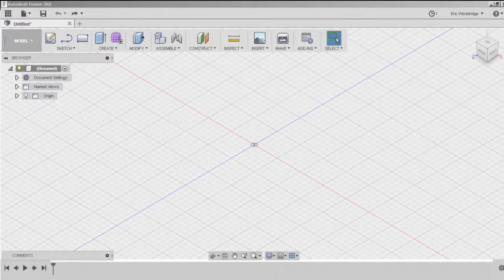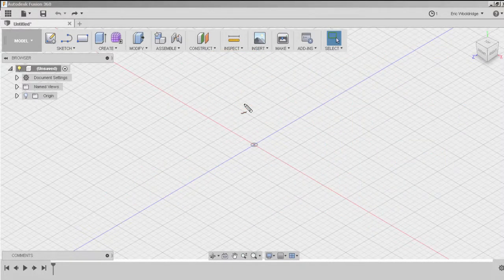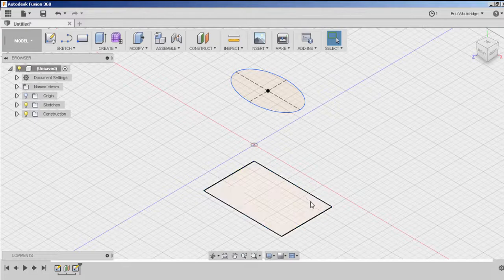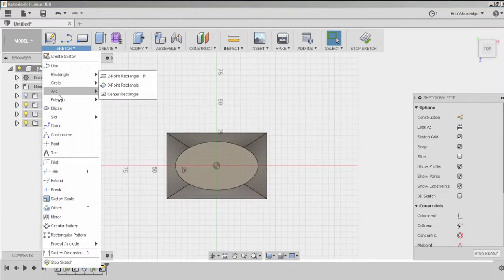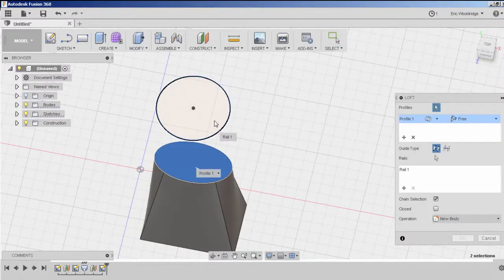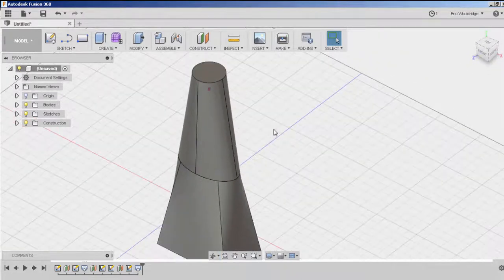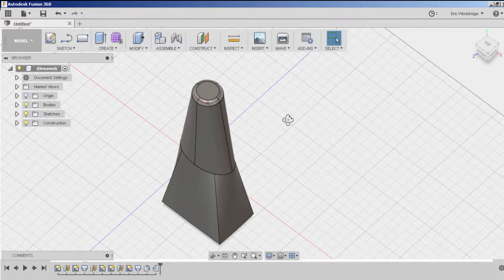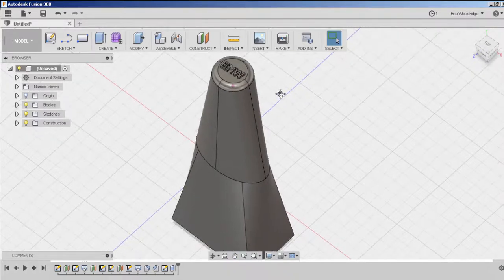01_Intro to Making a Loft